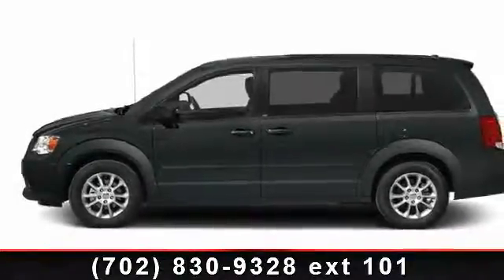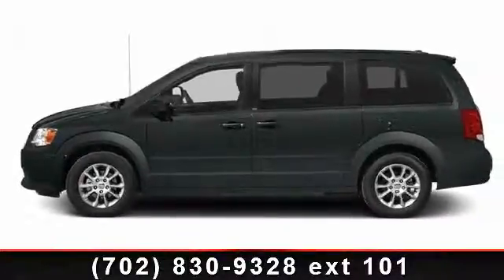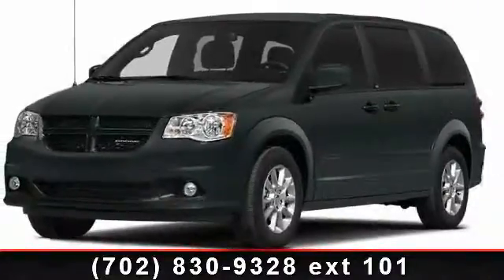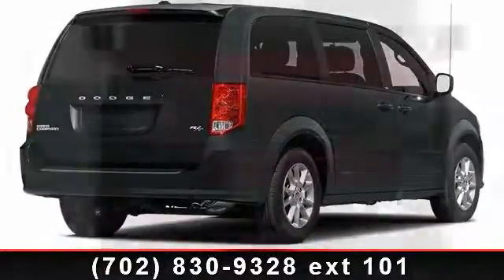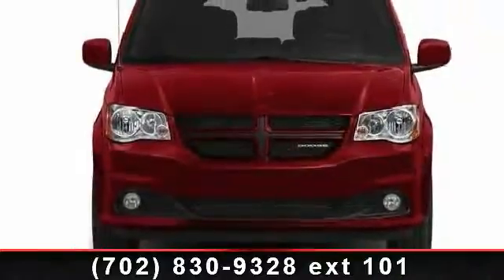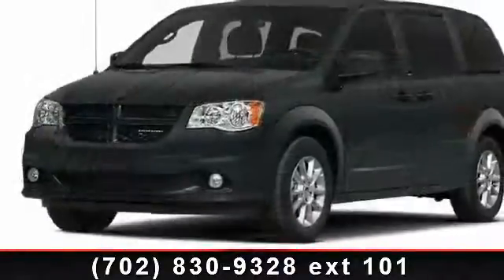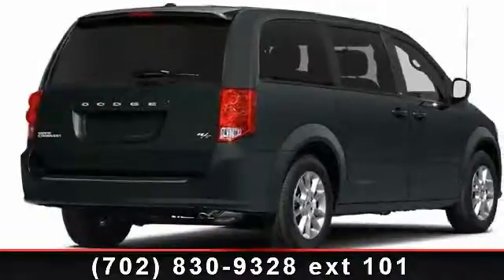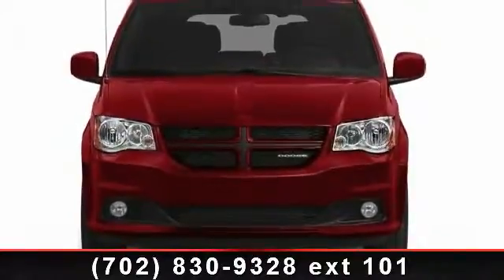2013 Dodge Grand Caravan - Jim Marsh Kia - Las Vegas, NV 89